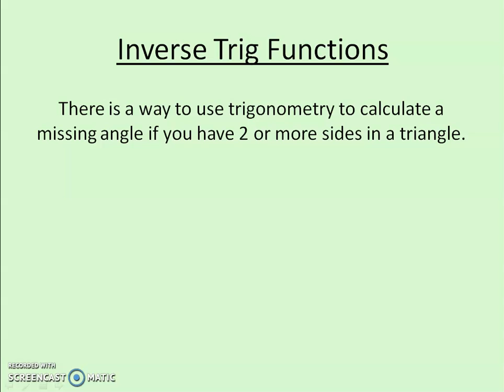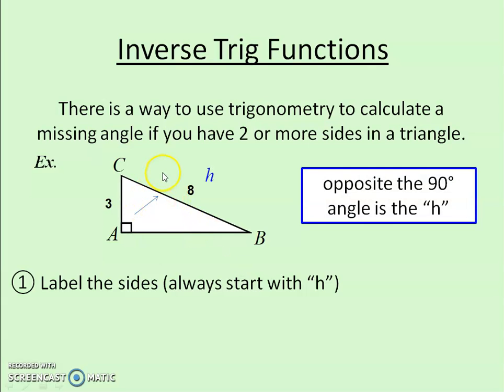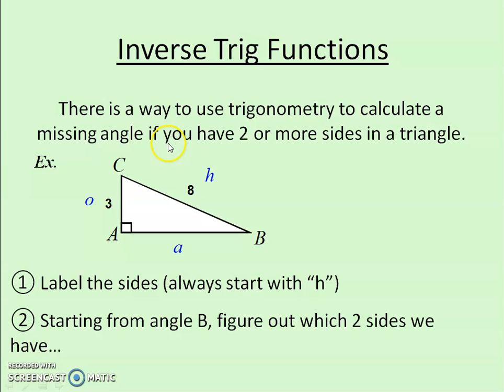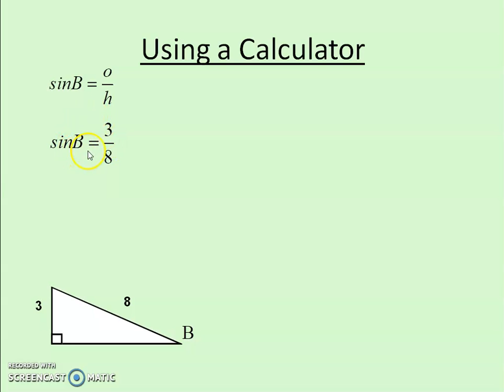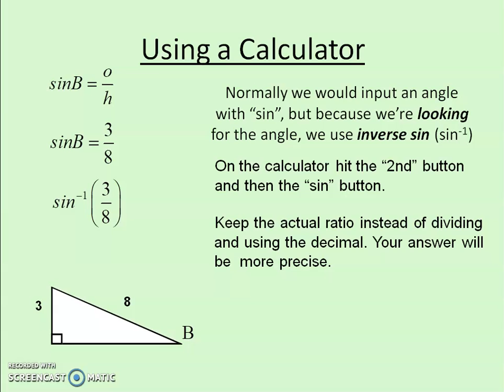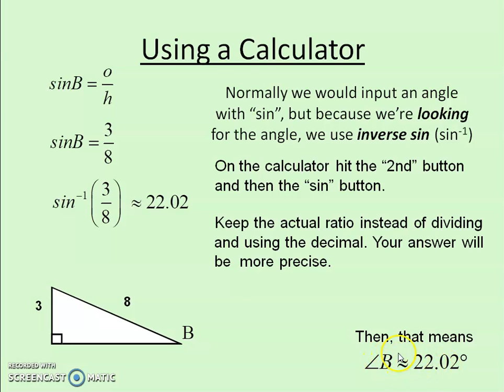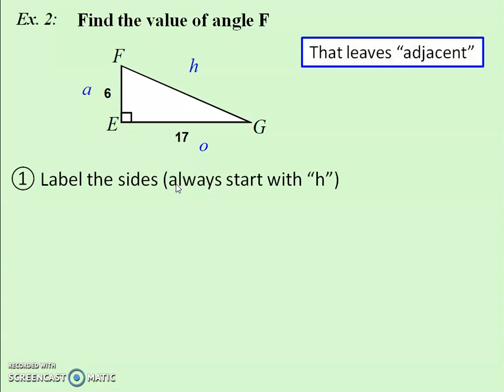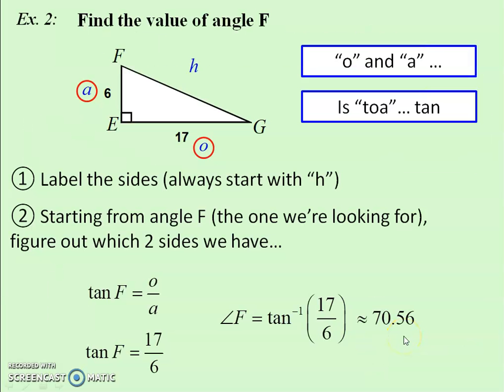Trig Finding Missing Angle Right Triangle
How to find a missing angle in a right angled triangle